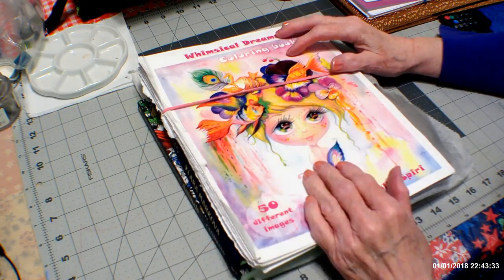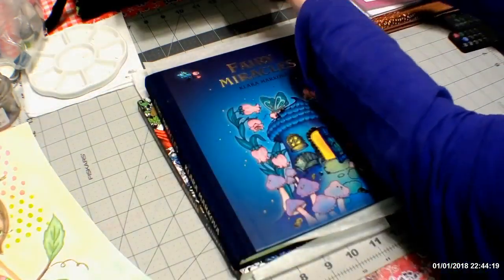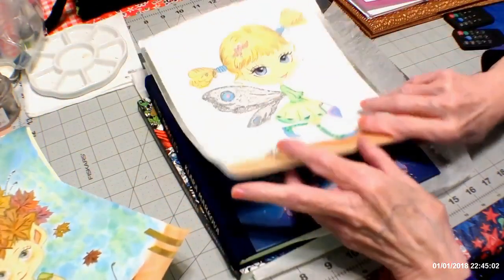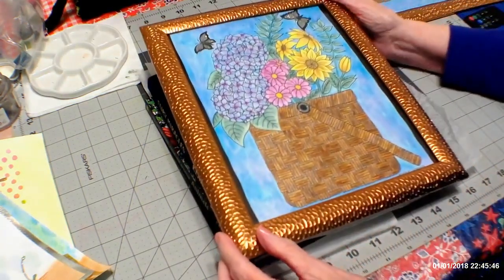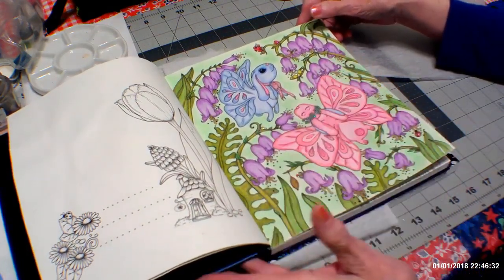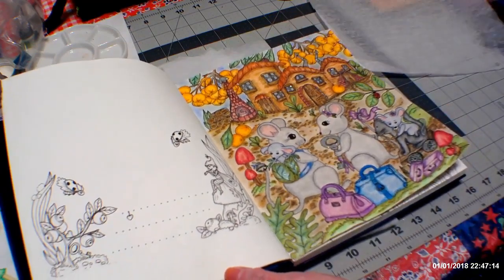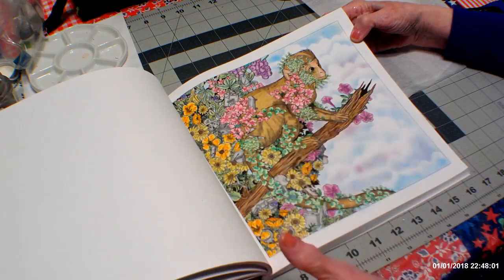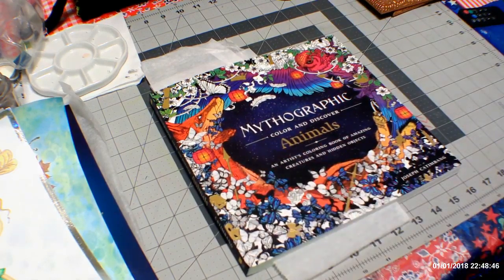coloring book 56